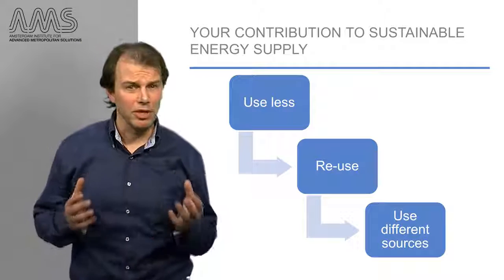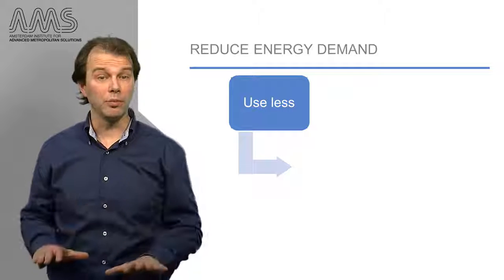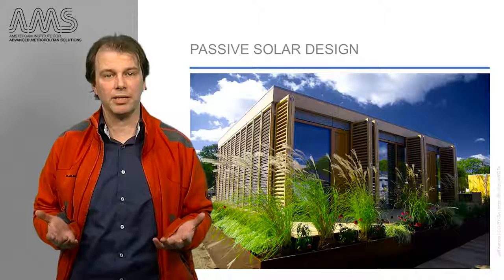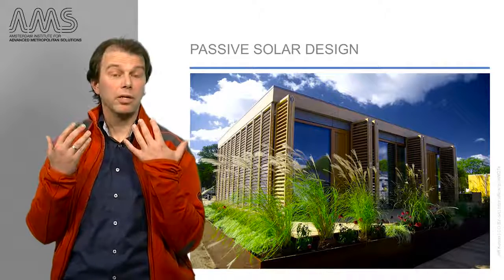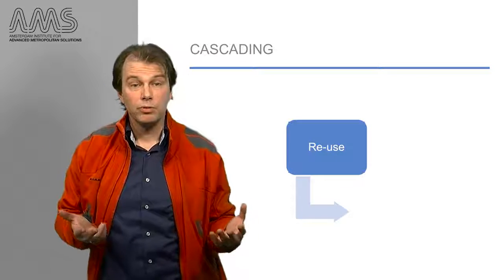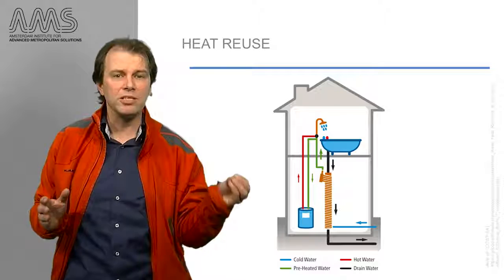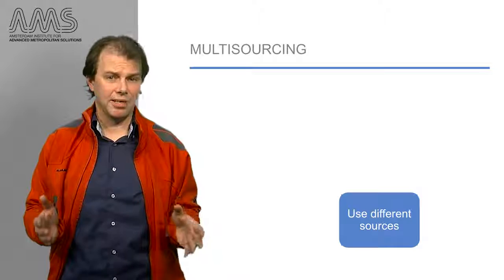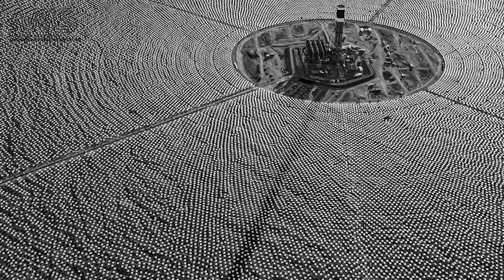42 Reducing Energy Demand and Greenhouse Gas Emissions